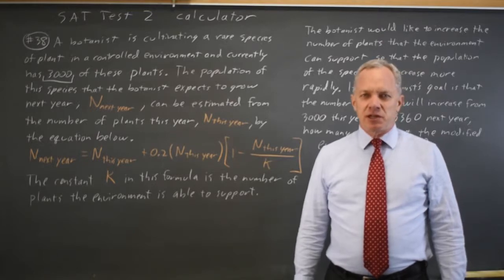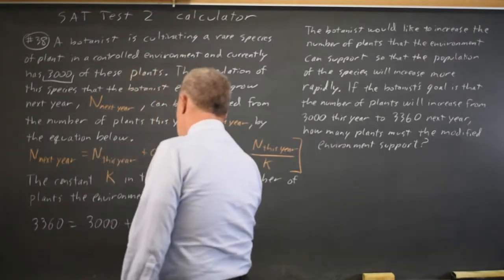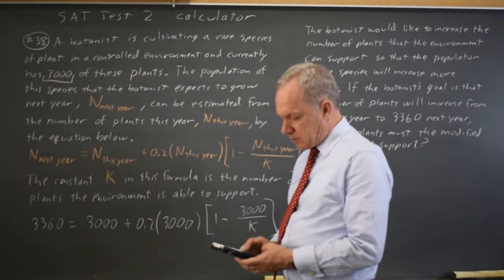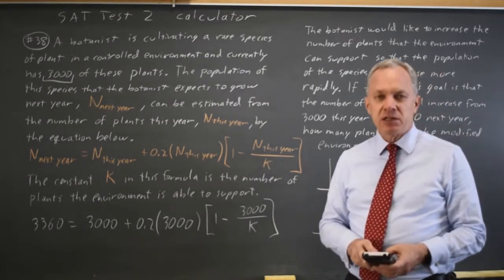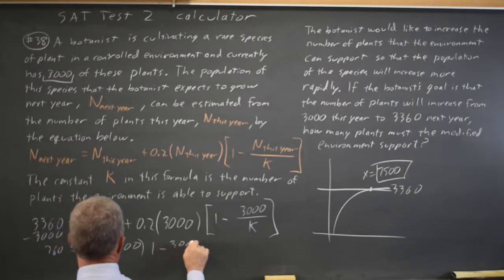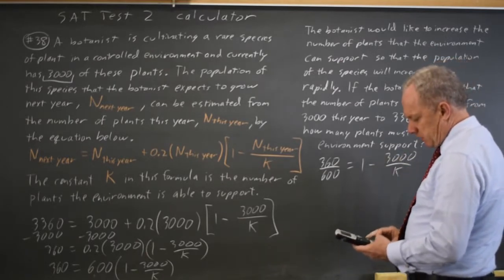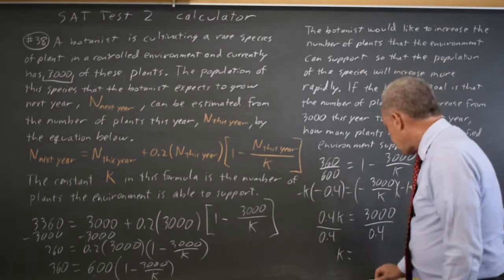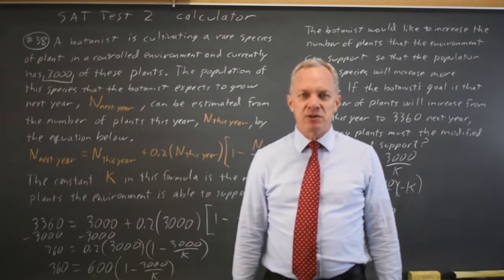SAT Test 2: Linear equations - question 4-38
A botanist is cultivating a rare species of plant in a controlled environment and currently has 3000 of these plants. The population of this species that the botanist expects to grow next year, Nnext year, can be estimated from the number of plants this year, Nthis year, by the equation below.
The constant K in this formula is the number of plants the environment is able to support.
The botanist would like to increase the number of plants that the environment can support so that the population of the species will increase more rapidly. If the botanist’s goal is that the number of plants will increase from 3000 this year to 3360 next year, how many plants must the modified environment support?